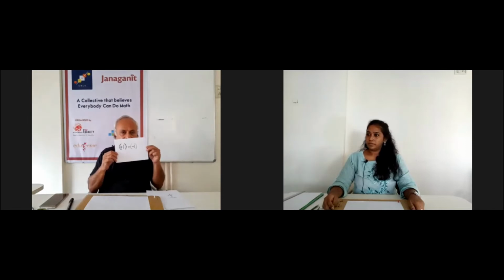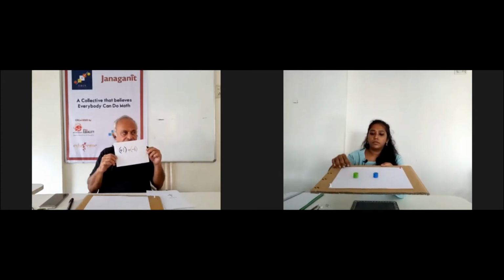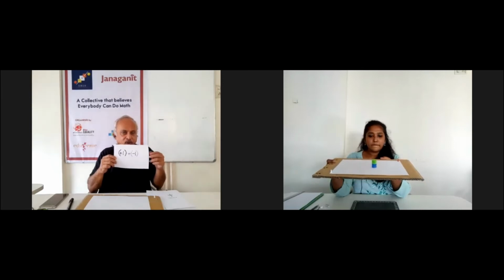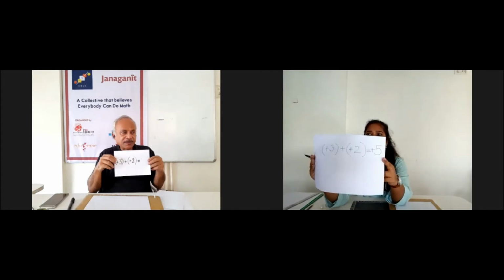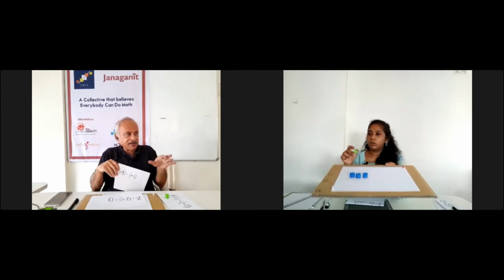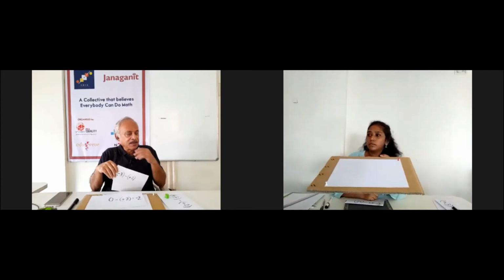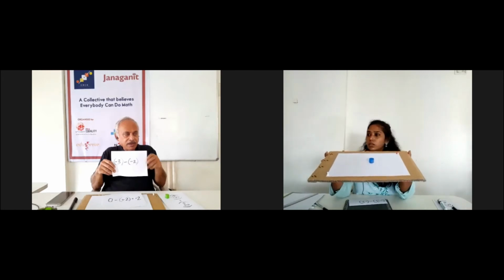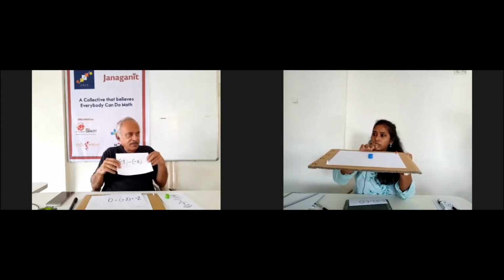Janaganit 9 Signed Integers (Part 1) - Understanding Signed integers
Workshop on School Math
By Hands on Learning
Everybody Can Do Math

EBCD Math welcomes you all.

In today’s session we are going to start with the new topic, Negative Numbers. We are going to use very simple method developed by mathematician W. W. Sawyer. This session is an introductory session for Negative Numbers. In this session we are going to learn, How to make a given number? How to do the operations on Negative Numbers? We are using easily available material for this session so that everyone can learn the concept and everyone could find it easy.

Vivek Monterio will take today's session.